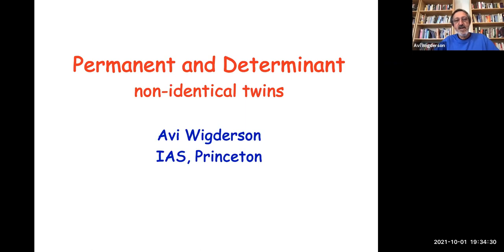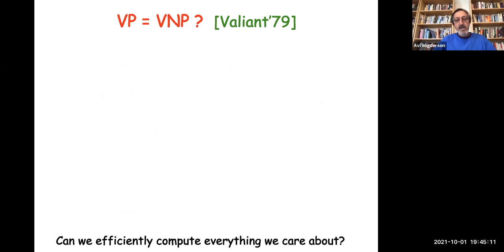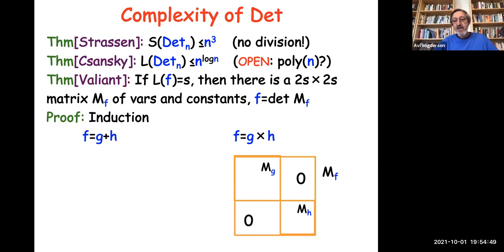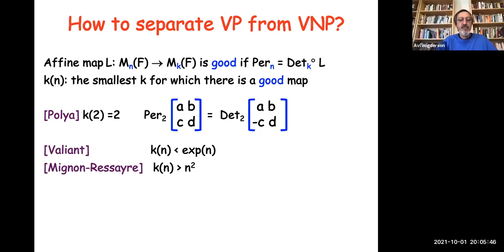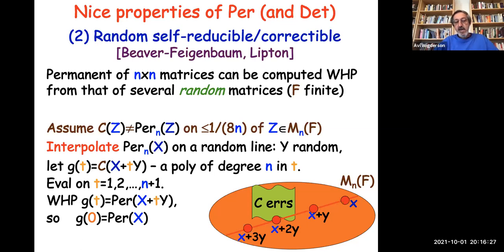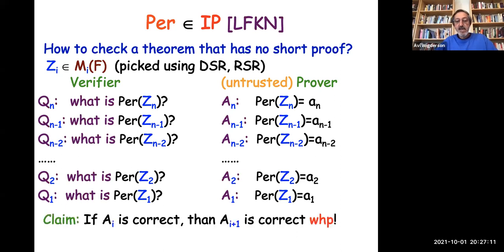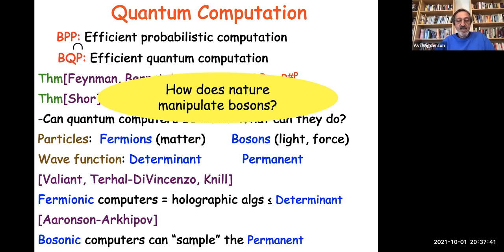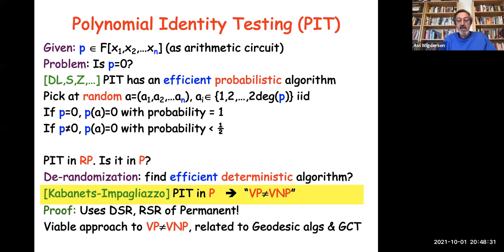[GCT2022] Avi Wigderson - Permanent and Determinant: non-identical twins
Twelfth lecture of the GCT2022 online series.